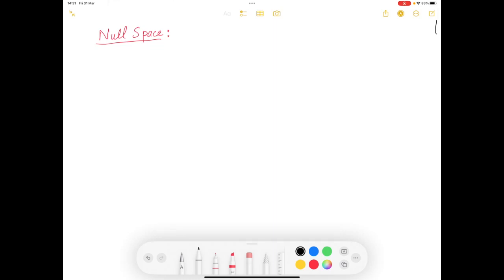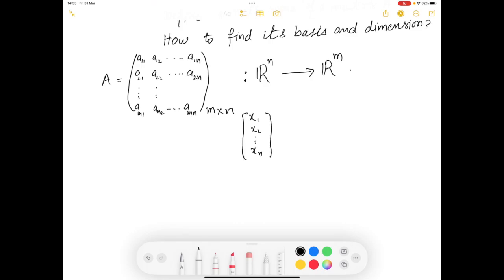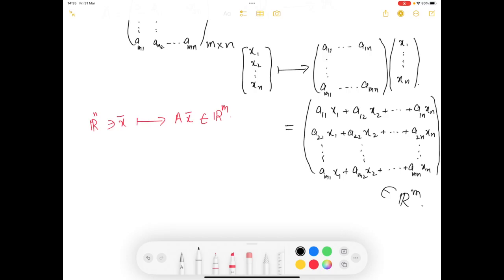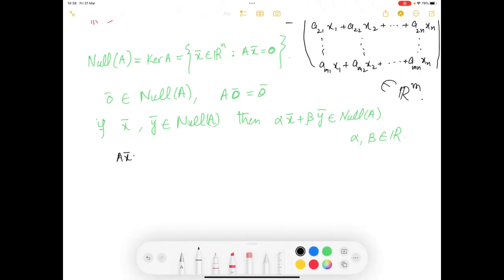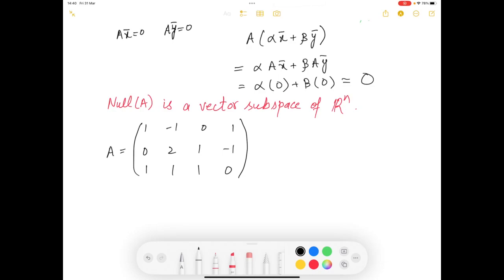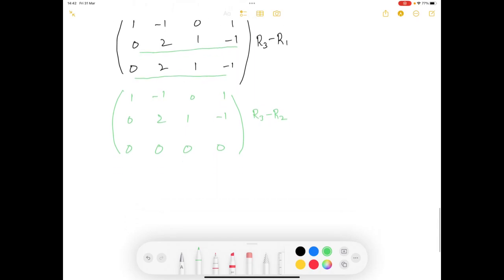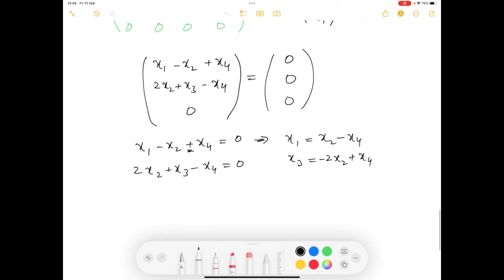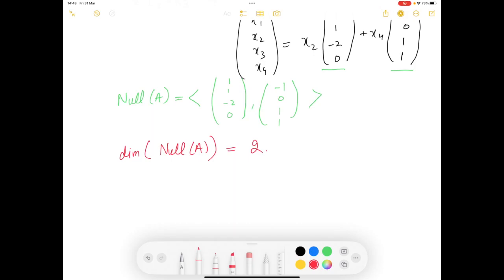The null space of a matrix | How to find Basis and Dimension of the null space of a Matrix?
The null space of a matrix
 How to find Basis and Dimension of the null space of a Matrix?
Find Basis of the null space
Find Dimension of the null space